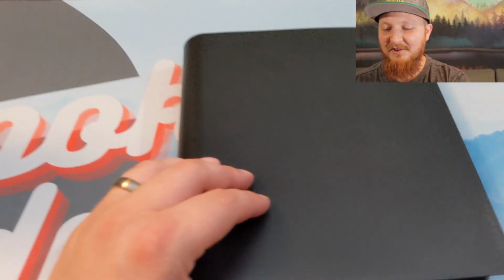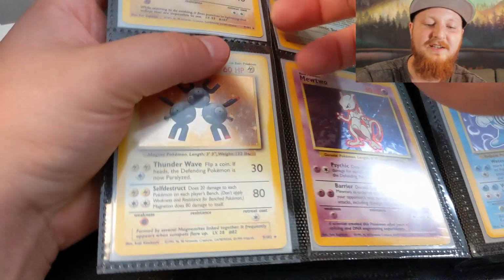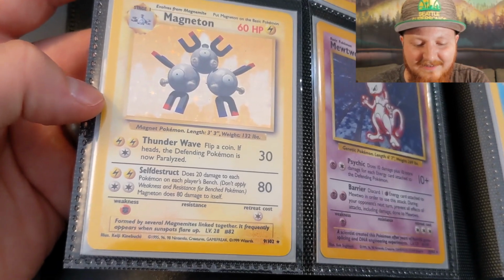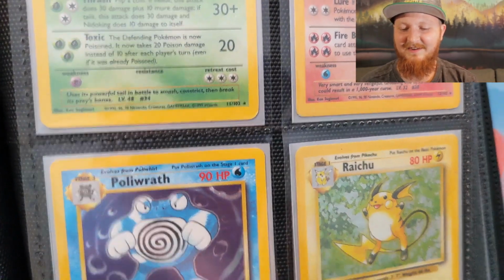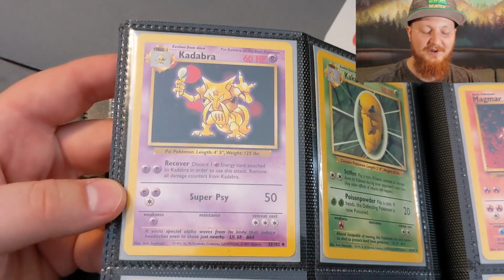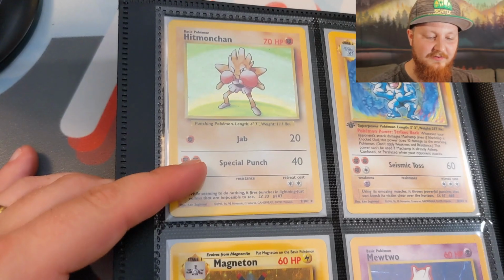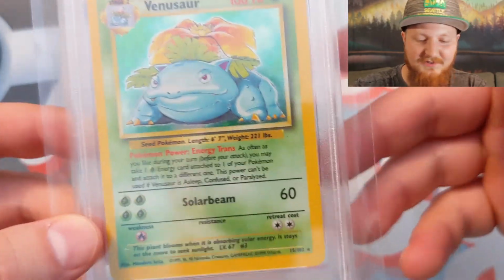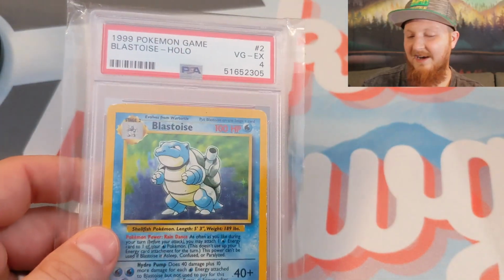My Base Set Pokemon Collection! *Vintage Pokemon Cards Collection*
This is where it all began, my VINTAGE BASE SET Pokemon Cards Collection! Some of these are cards are tough to find these days, but I went ahead and rallied each and every Base Set Pokemon Card for you to gander, and enjoy! If you like Charizard, Blastoise and Venusaur, this is the video for you!

1) Winner #1 - Fern P
2) Winner #2 - Kingsley Chen

🔥 Checkout my eBay store!

-pd